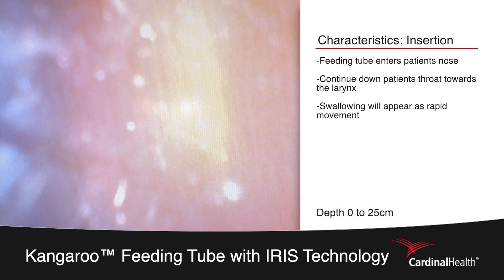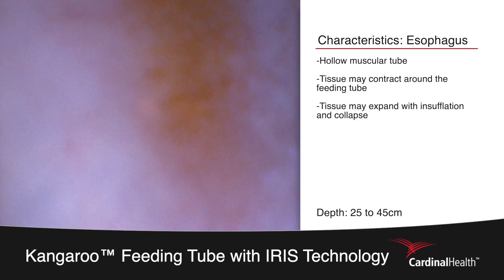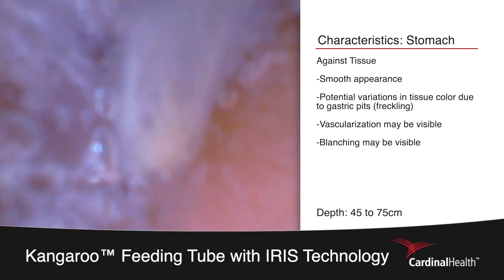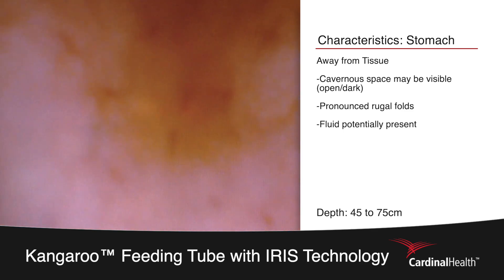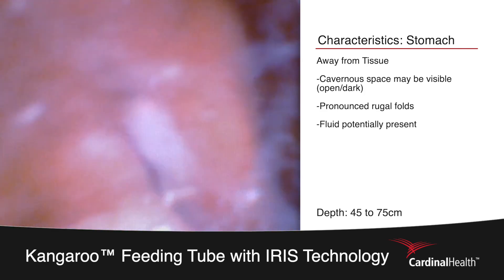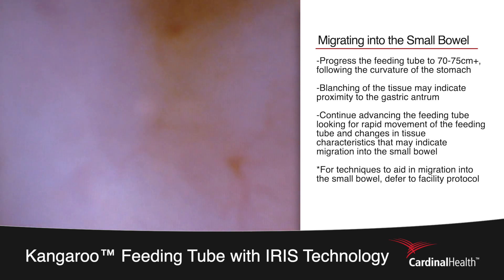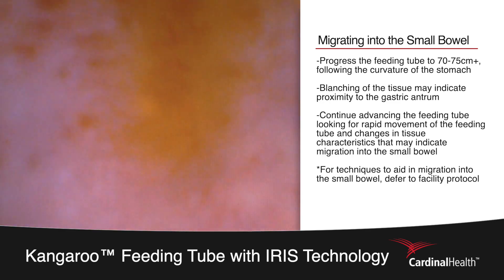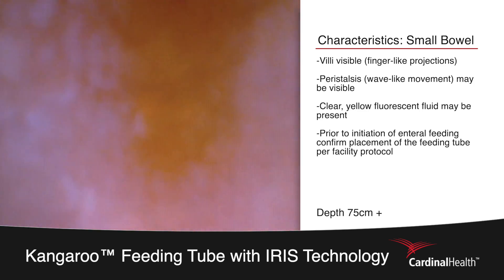Narrated Placement B: Kangaroo™ Feeding Tube with IRIS Technology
Video of small bore feeding tube placements using Kangaroo™ Feeding Tube with IRIS Technology, complete with narration and on-screen descriptions.